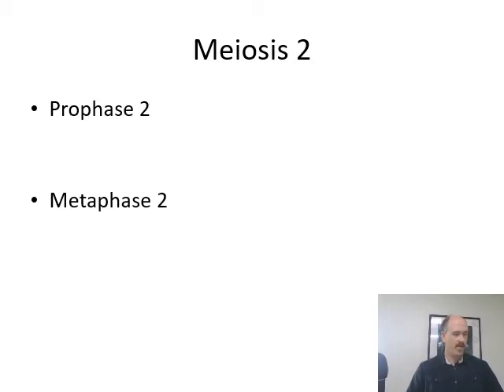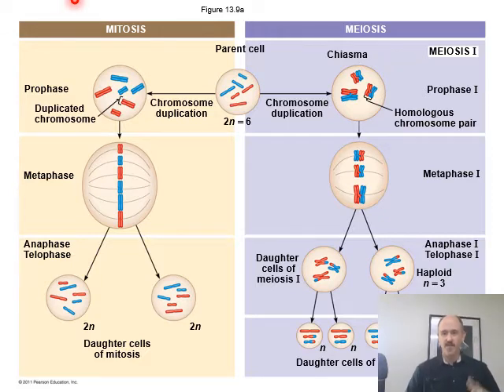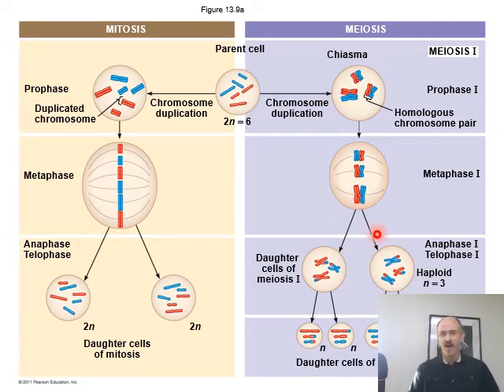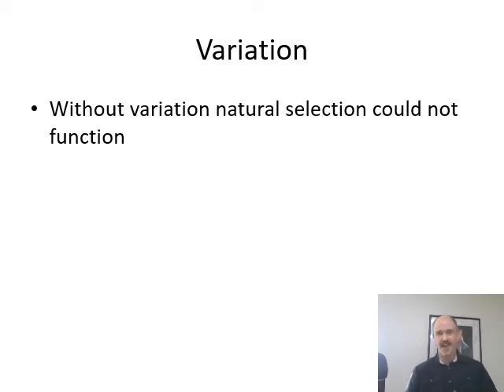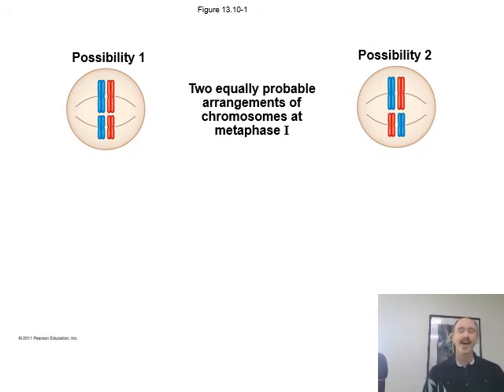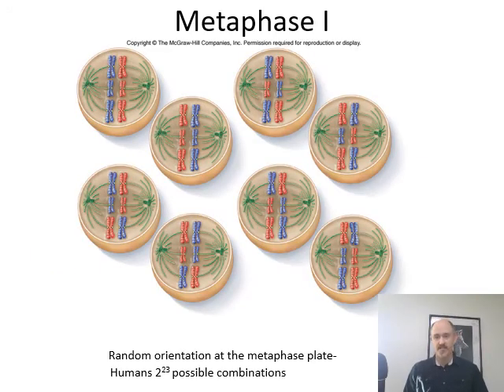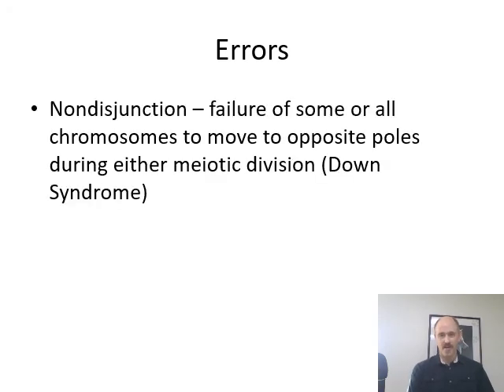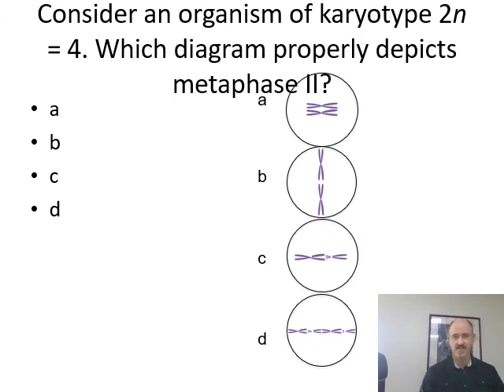Crossing over and independent assortment